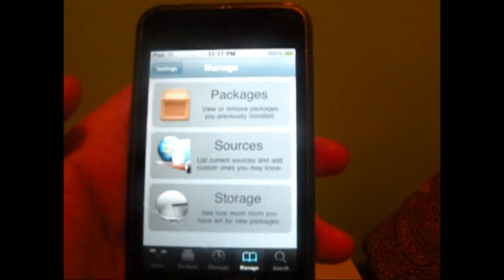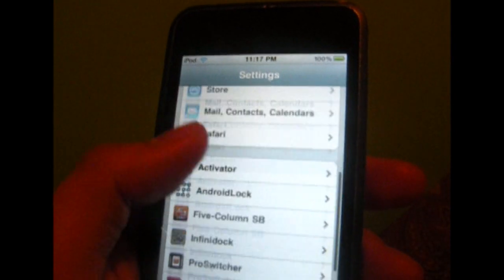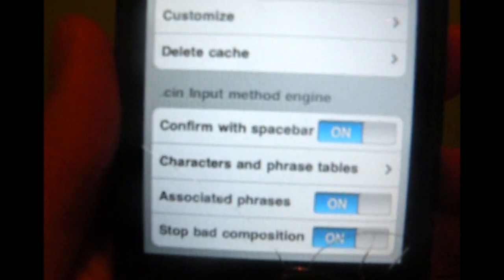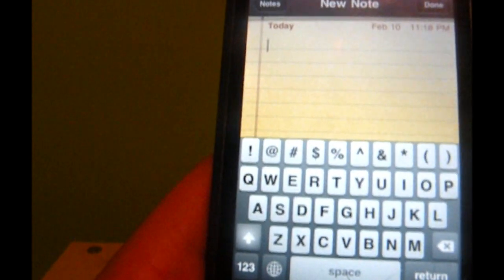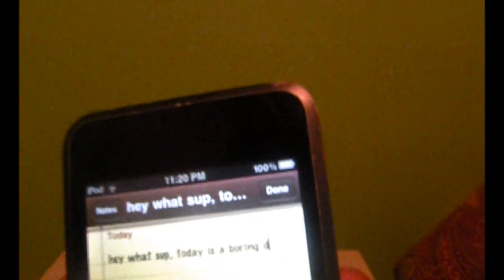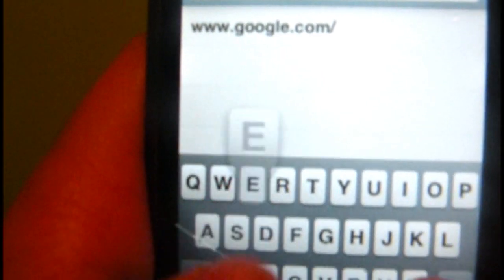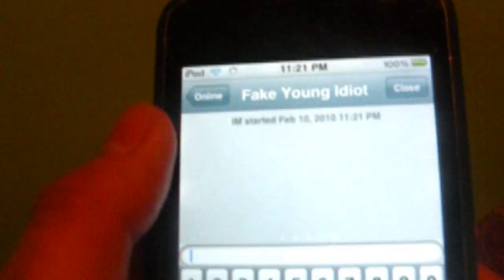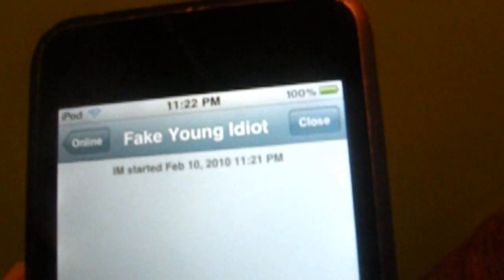5 Row Qwerty keyboard for your iPhone/iPod Touch [HD]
iPhone Ipod needs to be jailbroken, go to search and look up  5 row  qwerty by Big Boss
install and respring. and your done :)